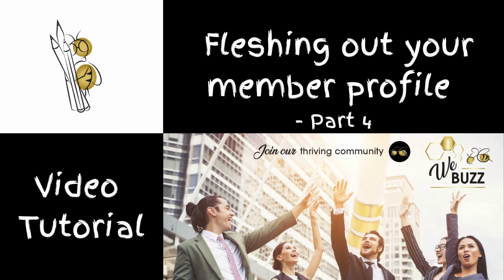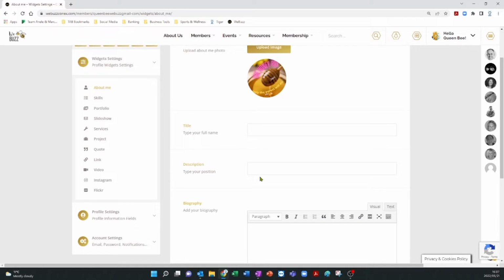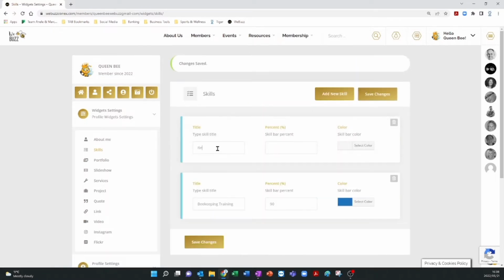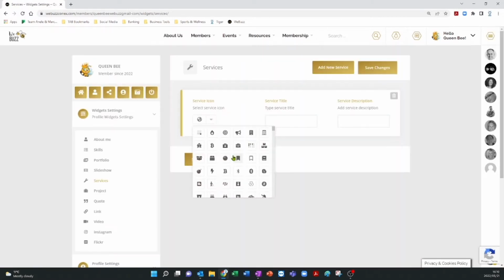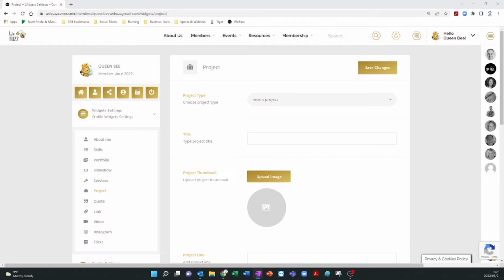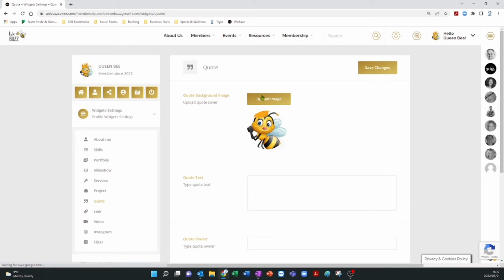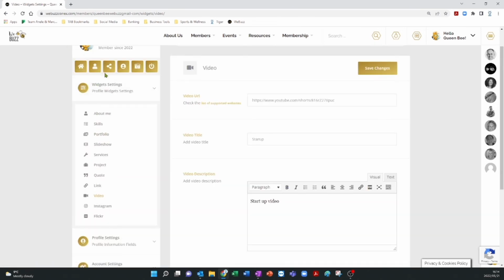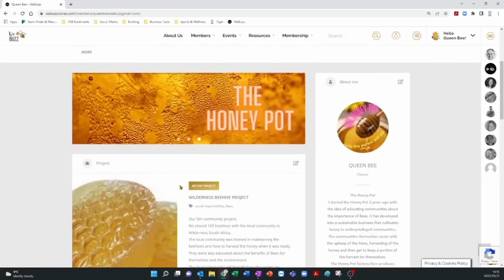WeBuzz Tutorial - Fleshing out your profile - Part 4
In this help video we take a look at the widgets that really bring your profile to life. We will guide you through how to upload images, insert text and more.

Banners
Skills
Services
Portfolio's
and more

Be a clever bee and use this tutorial to round off your profile.